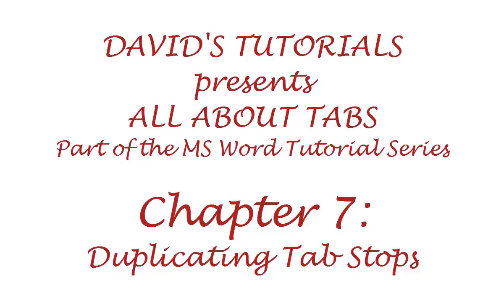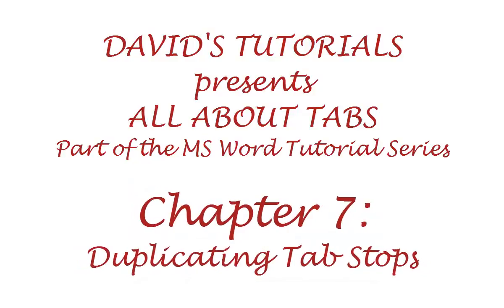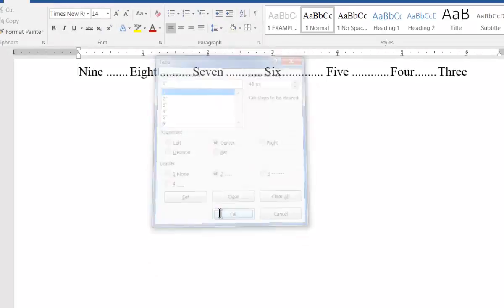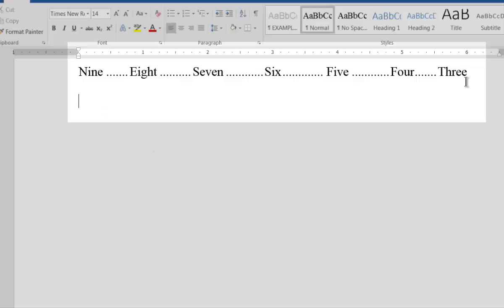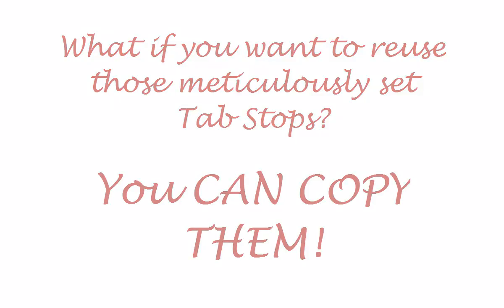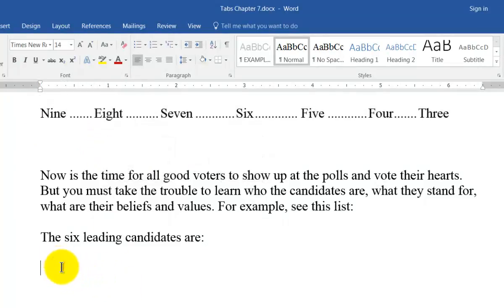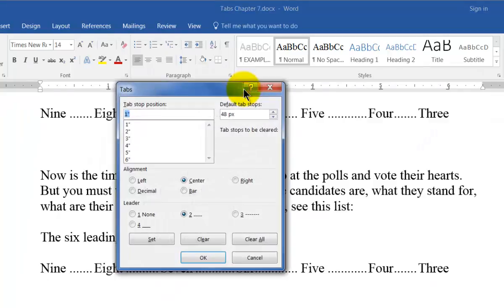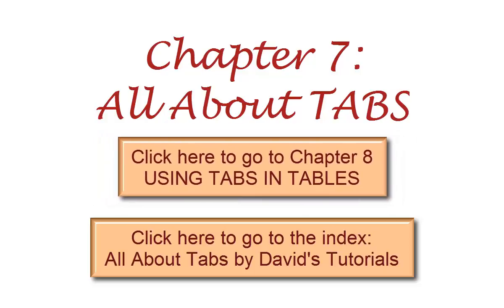Tabs in Word - Duplicating Tab Stops - Chapter 07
This seventh of 8 Chapters in the Understanding Tabs in Microsoft Word series describes how to duplicate tab stops from one place in your document to another, or to a different document..

Be sure to see all the videos in this series.